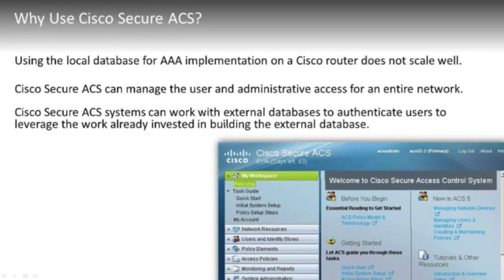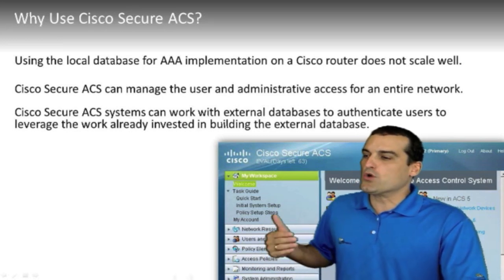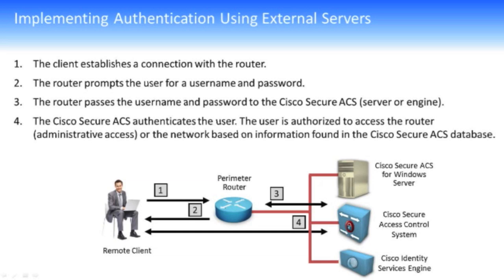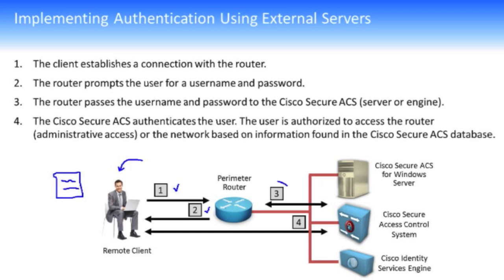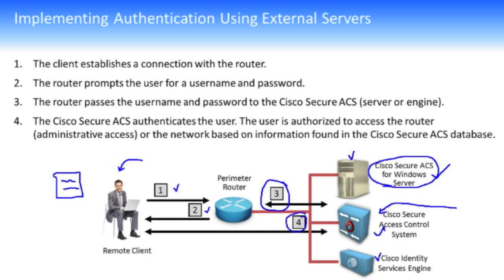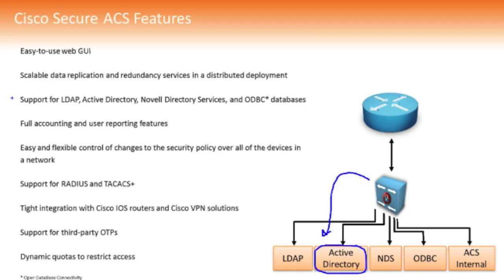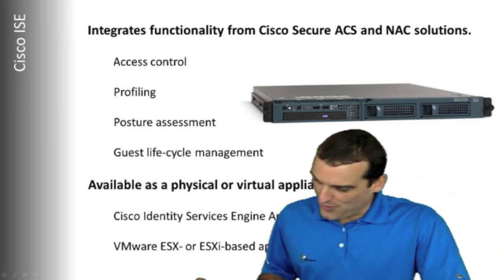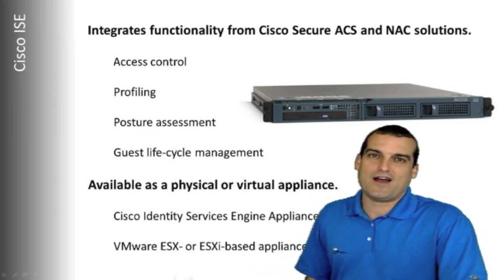An Overview of Cisco ACS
In this short 10-minute clip of the version 2 CCNA Security course (IINS 2.0), Anthony Sequeira provides an overview of the Cisco Access Control Server system.